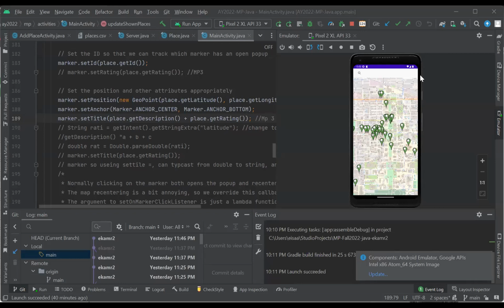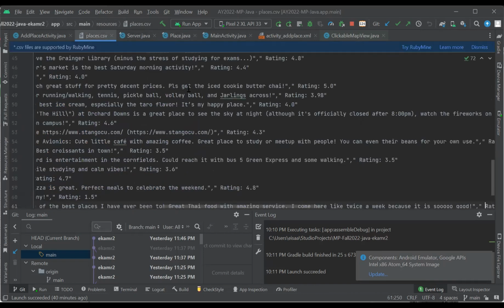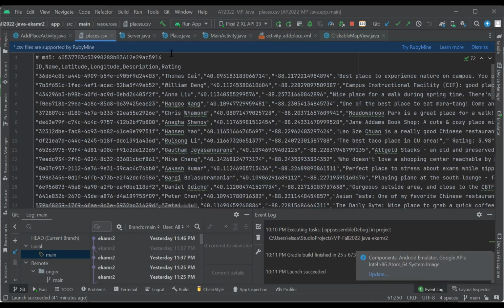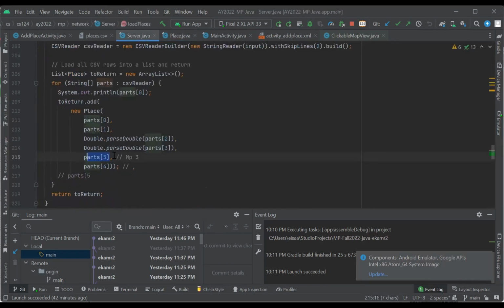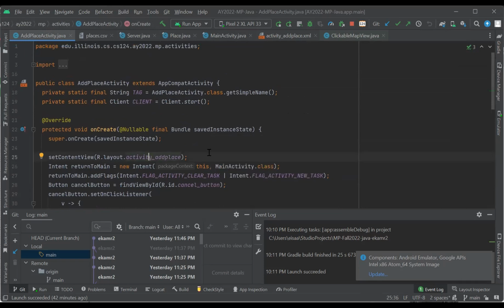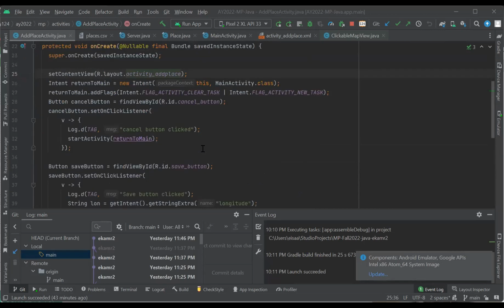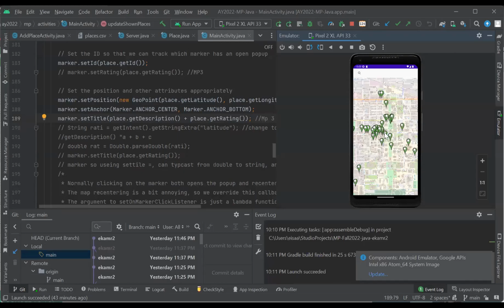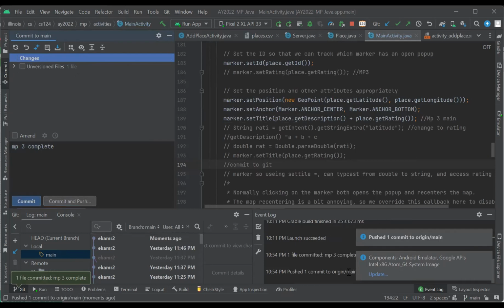CS 124 MP3 sumbmission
MP3 submission for ekamr2